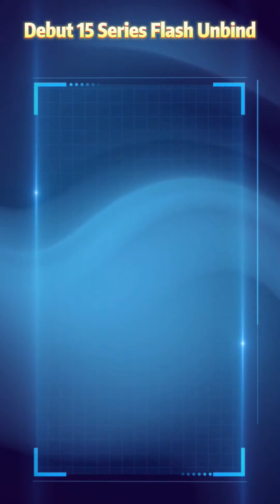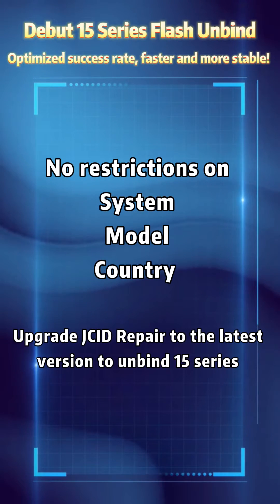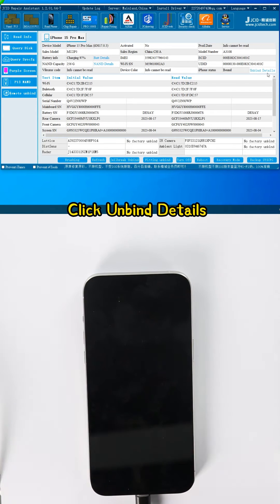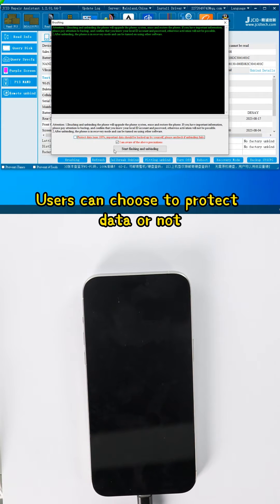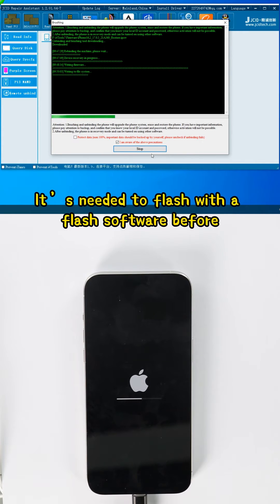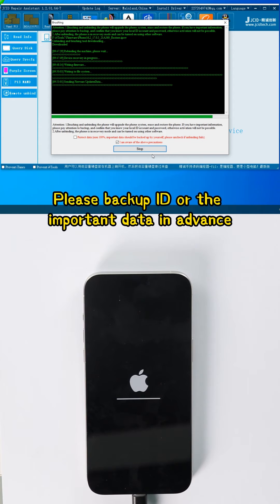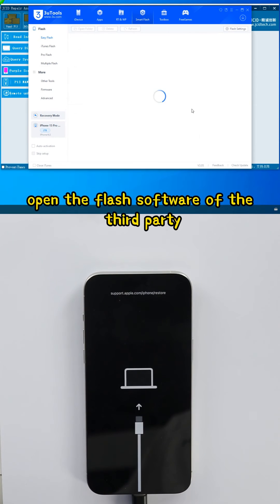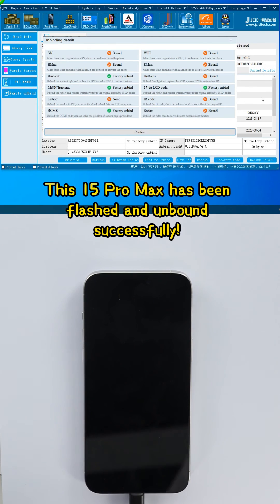Debut 15 Series Flash Unbind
Optimized success rate, faster and more stable

Additional Resources